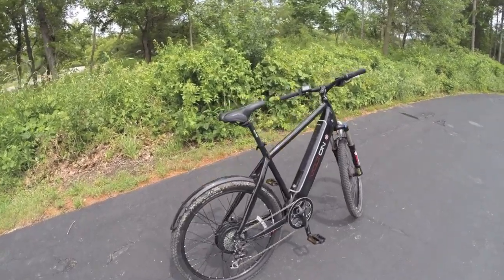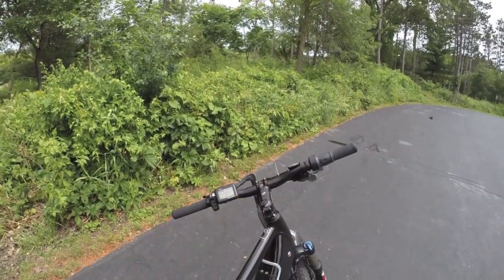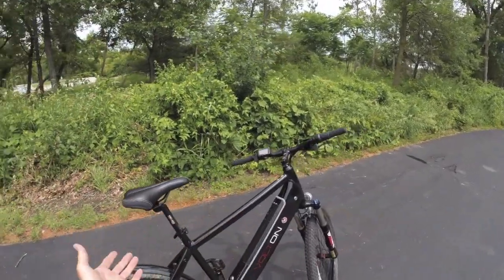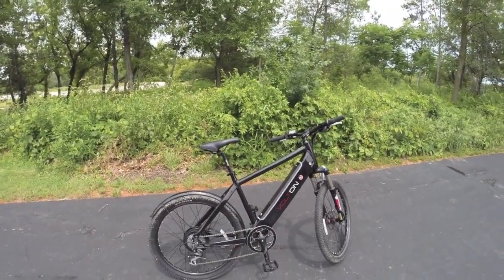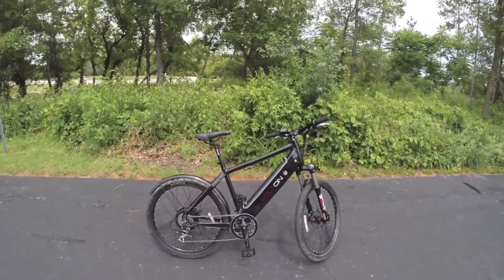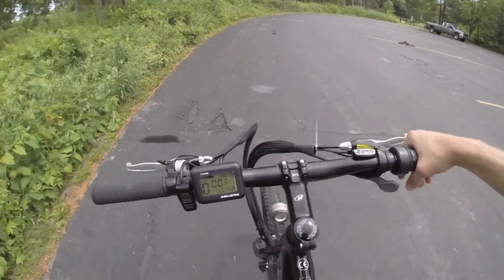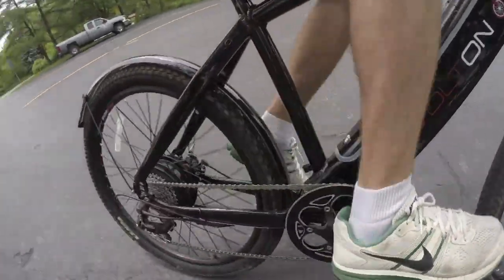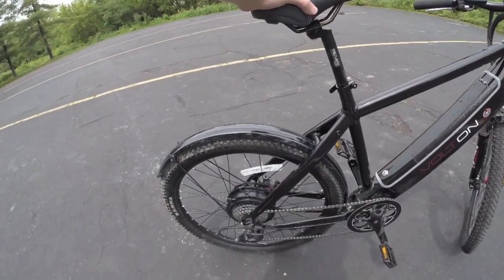Volton Alation 500 Review - $2.2k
The Volton Alation 500 is an affordable, well designed, urban and light-trail capable electric bike offering plenty of power and torque. Proven design (sold since 2012) with recent improvements in fenders, mud flaps, battery configuration, and lights. Battery pack mounted inside downtube keeps weight low and centered, improved balance and aesthetic, removable.